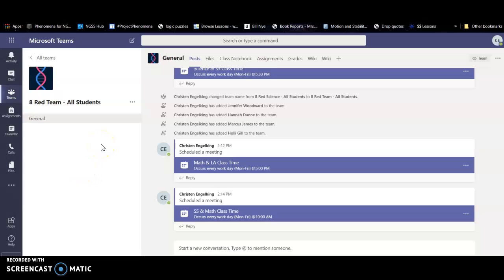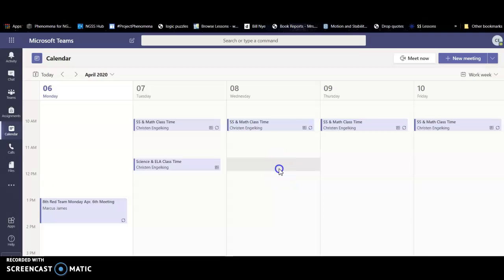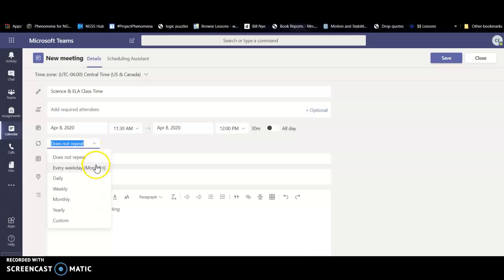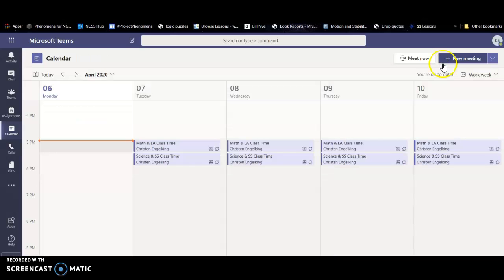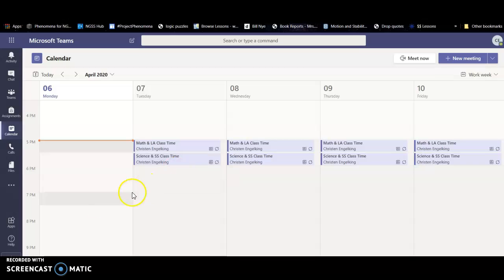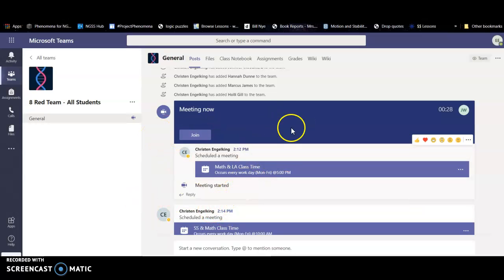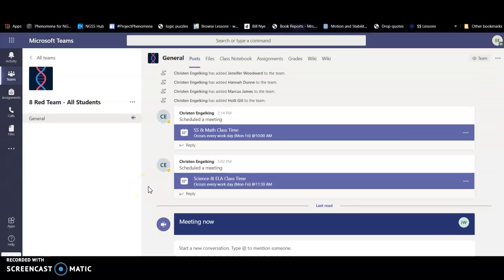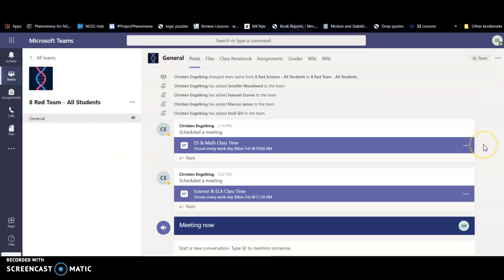Scheduling a Meeting